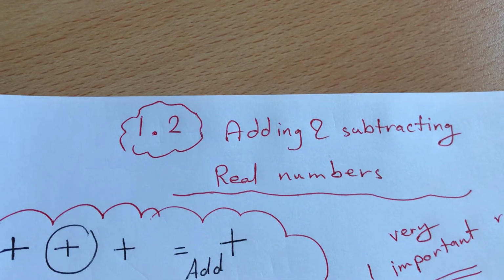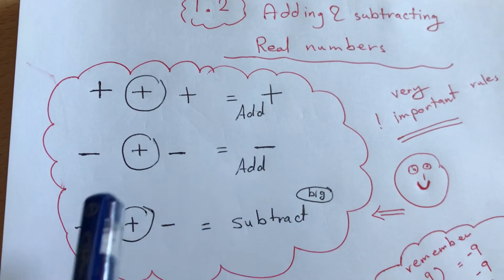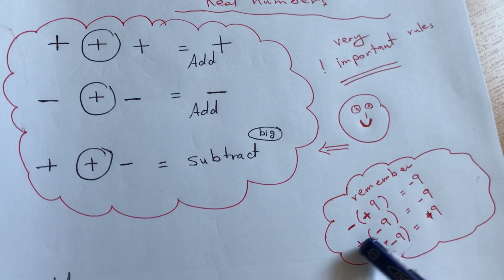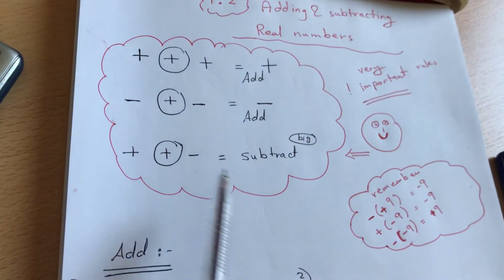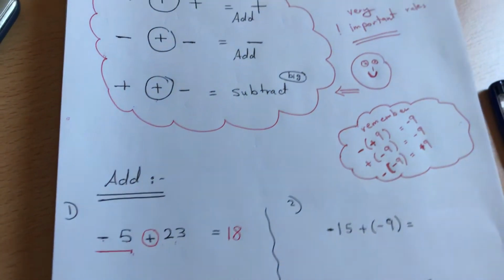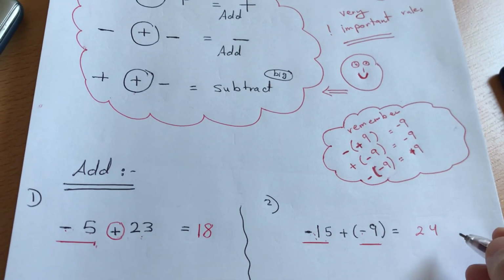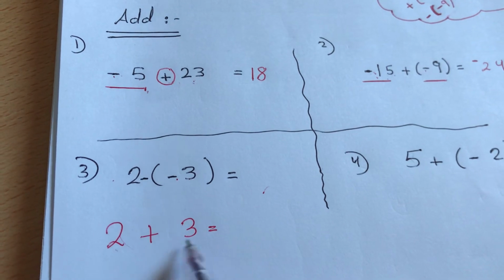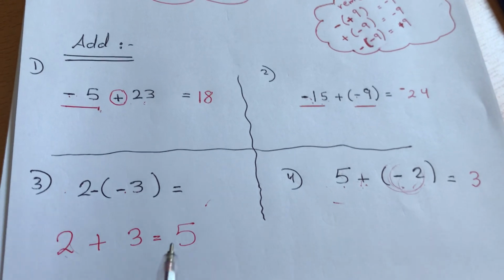(1.2)Adding and subtracting real numbers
In this video you will be able to solve adding and subtracting real numbers ... in easy way...you just have to follow my steps :)